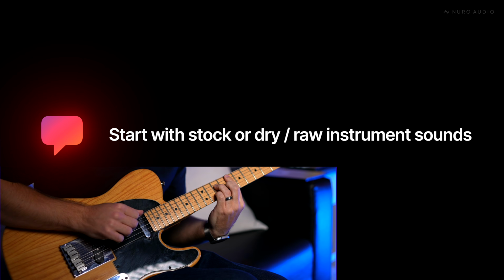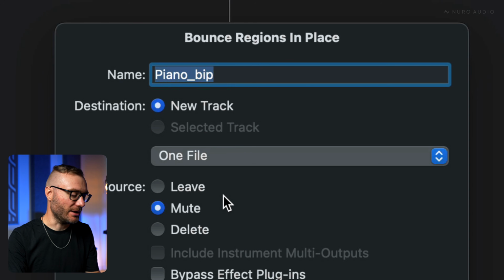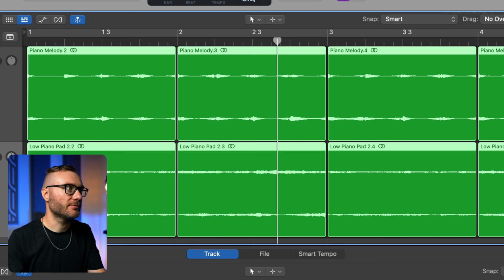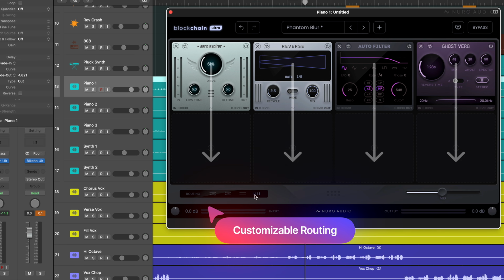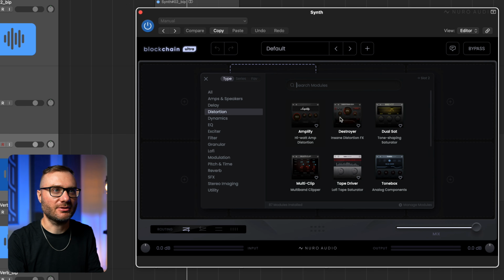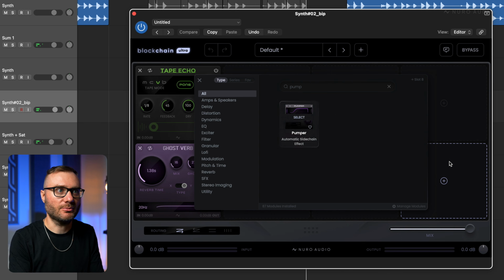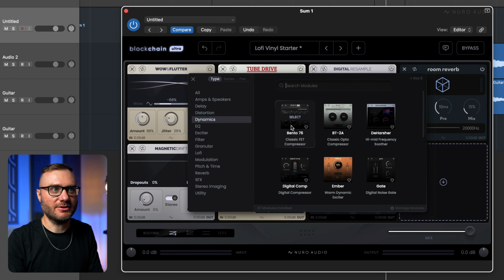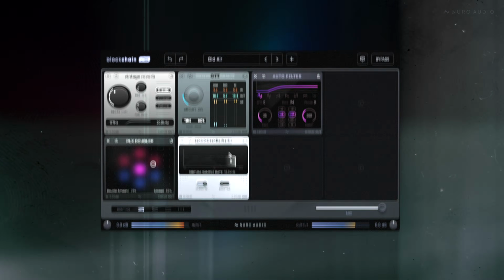The ULTIMATE Resampling Plugin for Producers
Resampling is a workflow every producer should be familiar with. It’s one that tons of producers and sample-makers use to add a professional level of detail to their tracks.

And it’s an incredible tool for making their music stand out from the rest. It’s one of the best ways to create your own unique sound as an artist and producer.

In this video - we’re exploring the resampling workflow by making three different samples from scratch. We’ll be using Blockchain Ultra to process these samples and get creative with our sound design.

🔥 Blockchain Ultra 🔥 is the most powerful multi-FX plugin ever built for producers. Turn stock sounds into industry-quality tracks with just a few clicks.

Discover your own unique sound in seconds.

🎛️ The Ultimate Melody Warping Tool
🥁 The Hardest Hitting Drum Processors
📼 The Most Creative & Easy-to-tweak Lofi FX
🪐 Lush & Spacey Reverbs & Delays
🔥 The Most Streamlined Workflow for Building Creative FX Chains

Instantly customize your routing with multiple Series & Parallel routing modes for even more creative possibilities.

Plus, parallel process entire chains with just a click using the global rack mix slider.

🔥 Blockchain Ultra 🔥 is the most powerful multi-fx ecosystem ever built for producers. Turn stock sounds into industry-quality tracks with just a few clicks.

WHAT’S INSIDE:

Blockchain Ultra comes packed with ✨87 groundbreaking creative FX✨ in 1 easy-to-use plugin, featuring:

👉 Granular FX for futuristic chops, reverses, and delays
👉 Creative Lofi FX for powerful tape, vinyl, and noise effects
👉 Resampling FX for instantly creative textures
👉 All-new Dynamic Exciters for hyped highs and massive subs
👉 Creative Reverbs & Delays powered by our next-gen algorithmic space FX
👉 Track Limiters for insanely punchy drums and maximized melodies
👉 Powerful Saturators for everything from subtle warmth to complete chaos
👉 Pristine Clippers for instantly massive tracks
👉 Natural Stereo Wideners and creative stereo imaging FX
👉 Multiband FX like Multi-Clip, Multiband Stereo Tools, and more
👉 Modulators, Compressors, Tone Shapers, Dynamic Tools and much more

Plus - Blockchain Ultra comes with 300+ Pro Presets for instantly inspiring starting points in all different genres and categories.

👉 Get incredible results fast without spending hours searching through YouTube tutorials

💯 Lifetime license

📥 Instant digital delivery & easy installation - get started in minutes

Get your copy of Blockchain Ultra today and save big with the limited time intro sale!

CHAPTERS:

00:00 What is Resampling
02:10 Hip-Hop Piano Sample
07:51 Pop Synth Sample
15:23 Lofi Guitar Sample
20:38 Recap